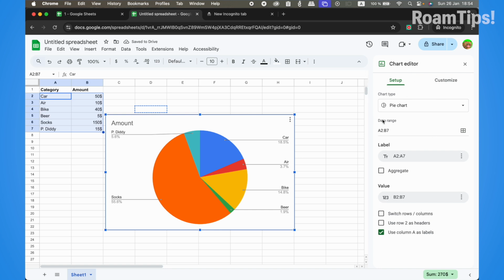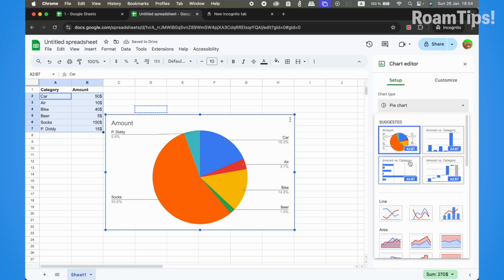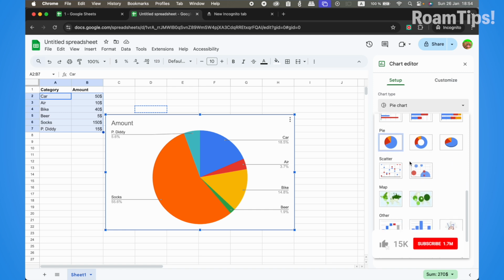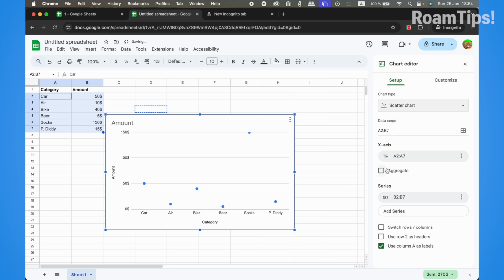How to Make a Scatter Chart in Google Sheets! (Complete Tutorial)